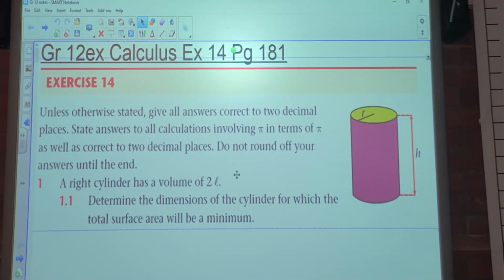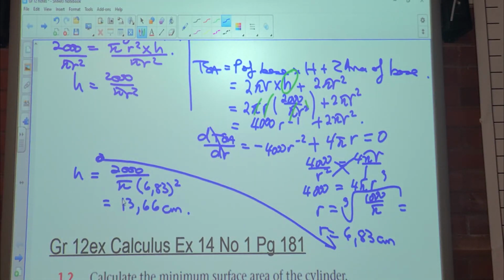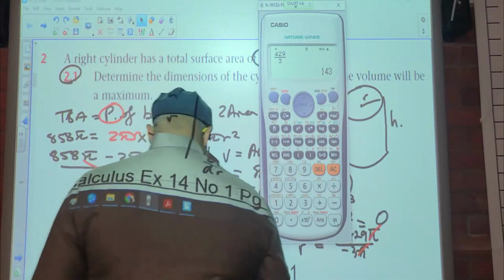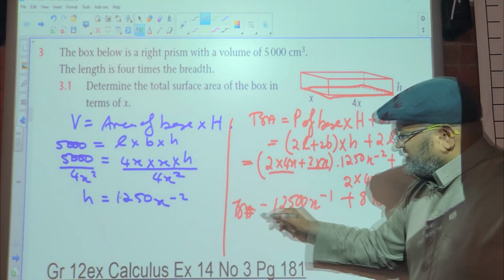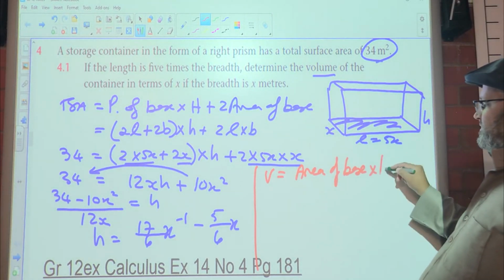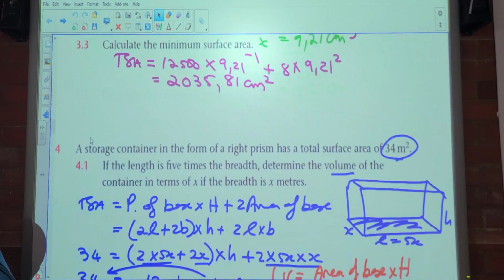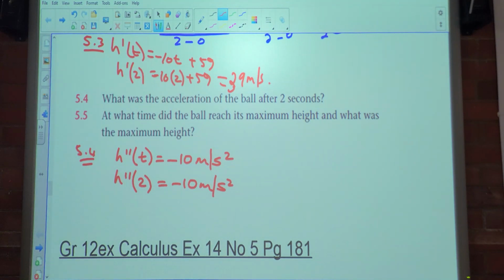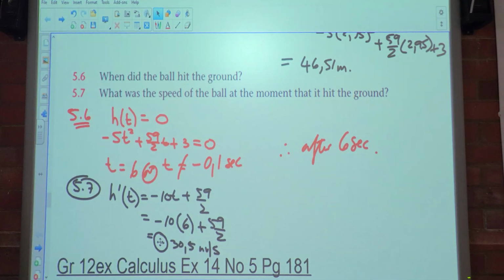Gr 12ex Differential Calculus Ex 14 No 1 - 5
Grade 12ex Differential Calculus Ex 14 No 1 - 5

Full Lessons
Gr 12 Calculus (Platinum)
Lesson 1

Lesson 8
Ex 9

Lesson 13
Ex 13 Part 1